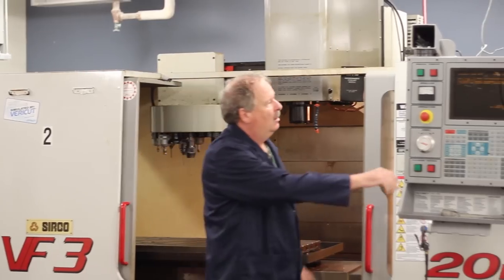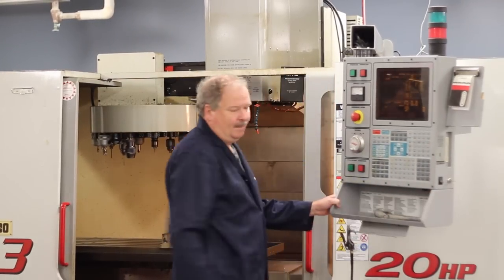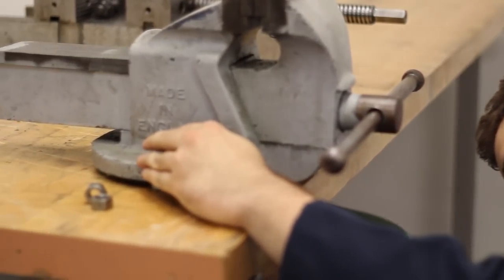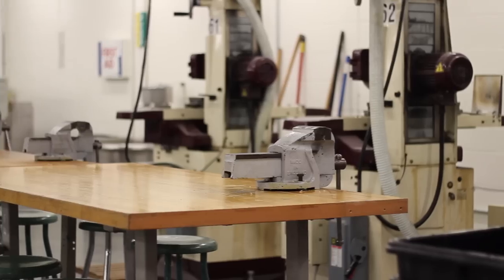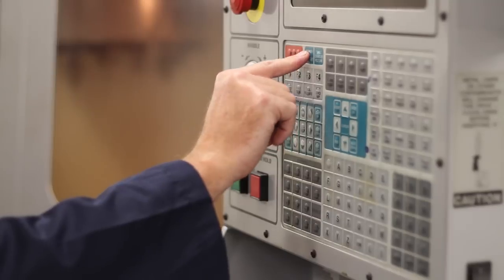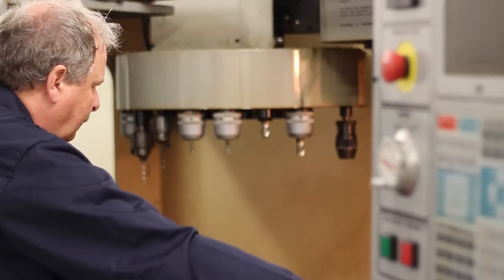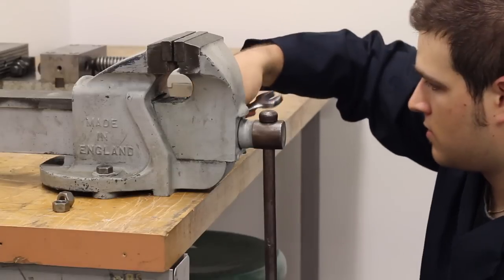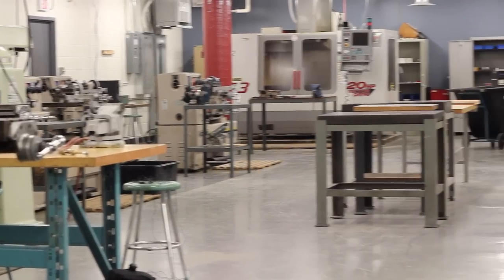Humber College - Mechanical Engineering Technology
This Mechanical Engineering Technology advanced diploma program covers the theory and the skills needed to render engineering drawings using the latest in 2D and 3D computer-aided drafting software. Participants gain a thorough knowledge of materials and mechanical solutions for the design and manufacture of mechanical parts and assemblies. As well, students learn to apply design principles and practices to a variety of engineering, design and manufacturing process problems.
The technology program builds upon the solid technical foundation of the technician program. The technology graduate is prepared to enter a wider range of careers. The skills first learned in the technician program are enhanced through project based learning and increased hands-on practice in the labs.